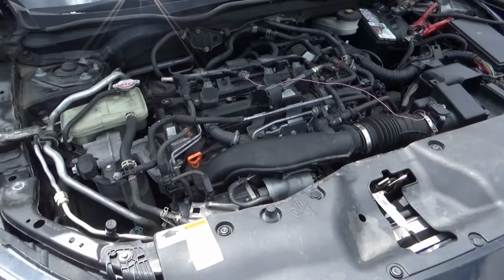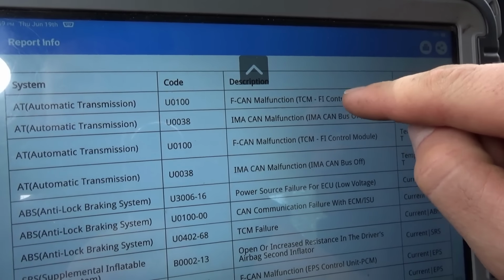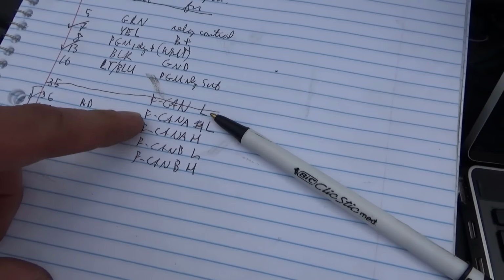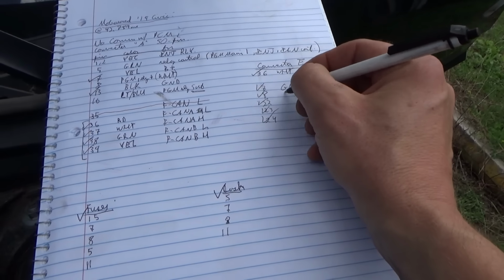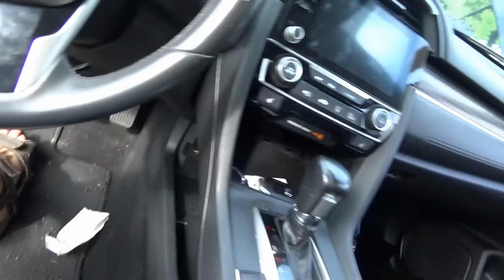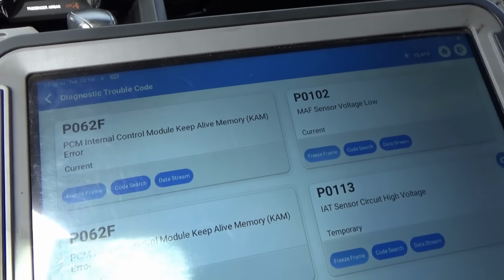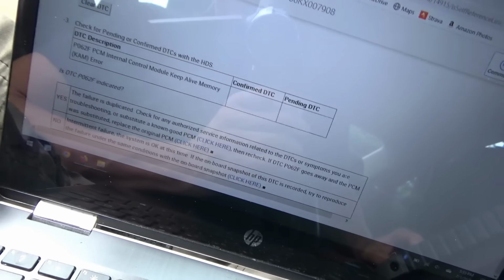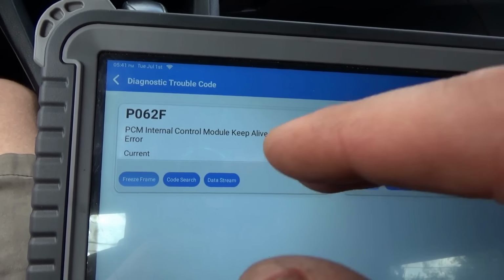What HAPPENED to this Honda?? ('19 Civic No-Crank, No-COMM...Auction Special!)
This 2019 Honda Civic was bought as a BEACHED WHALE at the auction.

Apparently it doesn't crank and there is no communication with the PCM.

Looking under the hood reveals a MESSY wiring harness...
Can we at least accurately diagnose this Honda to get it back on the road?

Place your bets NOW!

TOPDON Phoenix Plus:

TOPDON TORNADO 90000 BATTERY CHARGER:

Ivan